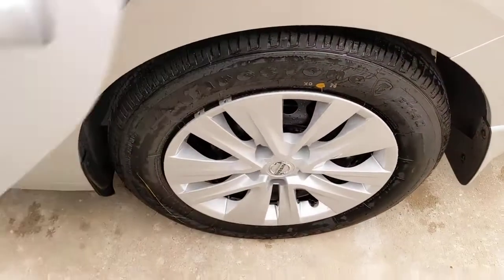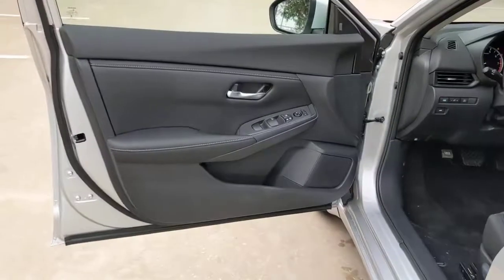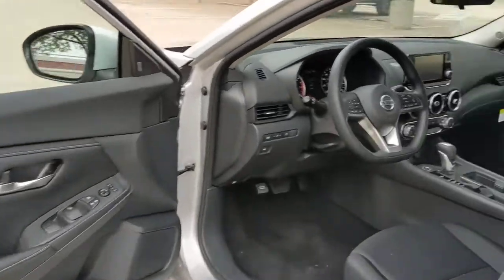2022 Nissan Sentra San Antonio, Austin, Houston, New Braunfels, Helotes, TX N220400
Brilliant Silver Metallic New 2022 Nissan Sentra available in San Antonio, Texas at Gunn Nissan. Servicing the Austin, Houston, New Braunfels, Helotes, TX area.

Gunn Nissan
12838 San Predro